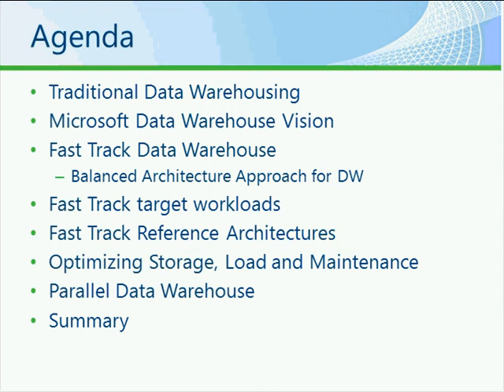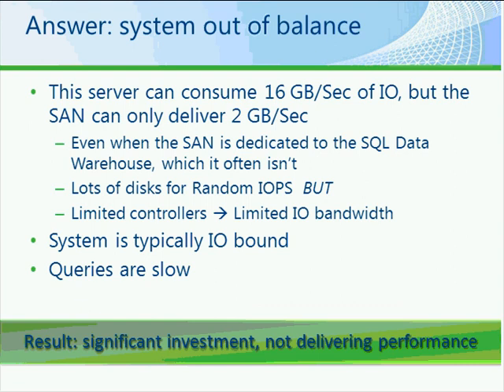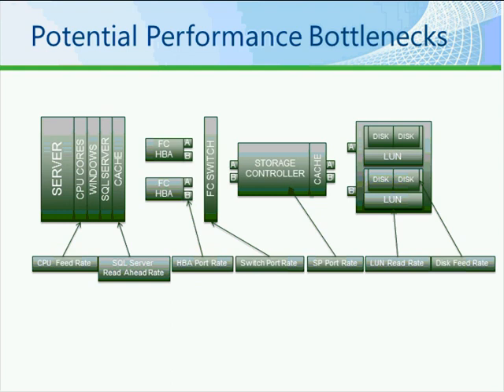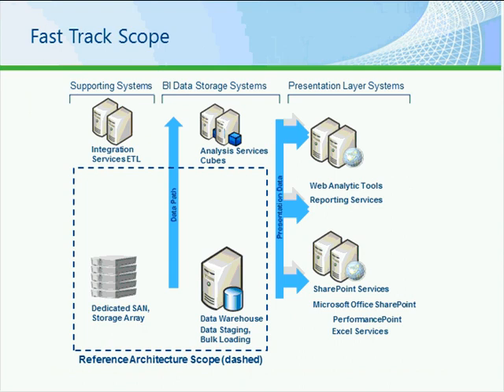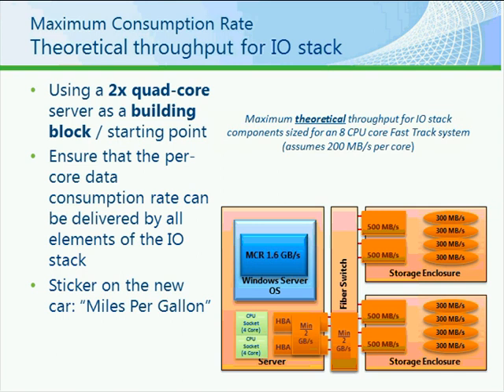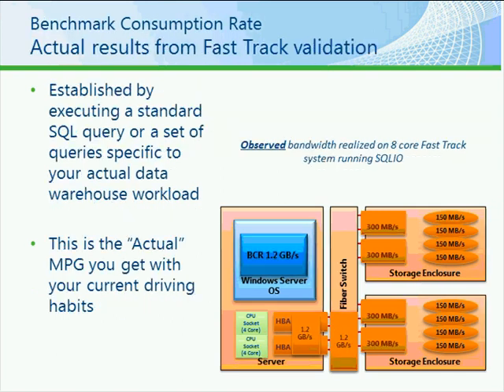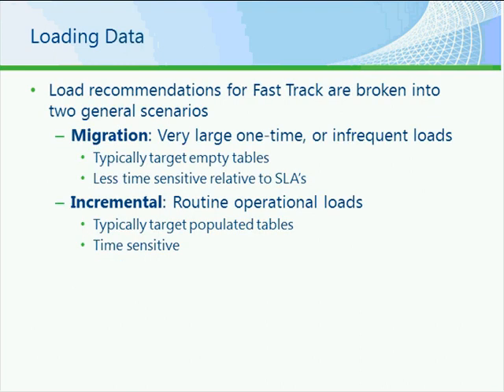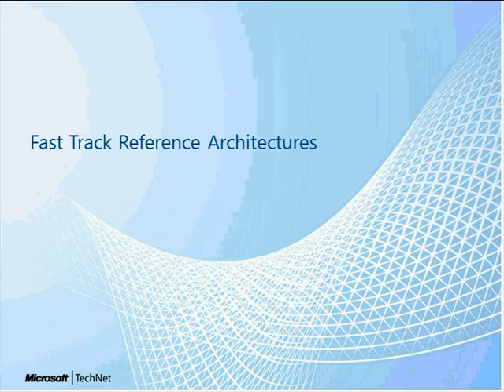Microsoft SQL Server 2008 R2: SQL Server Fast Track Data Warehouse and Parallel Data Warehouse.wmv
SQL Server Fast Track Data Warehouse accelerates your data warehouse solution development with new SQL Server 2008 R2 Enterprise scalable reference architectures for HP, Dell, Bull, EMC, and IBM. Data warehouses built on Fast Track configurations can be fully integrated, symmetric multiprocessor (SMP) "spokes" in a hub-and-spoke architecture. As your data grows to hundreds of terabytes, your Fast Track data warehouse can become part of a scale-out solution on Microsoft SQL Server 2008 R2 Parallel Data Warehouse, a highly scalable, enterprise-class data warehouse appliance that delivers high performance at a low cost through a massively parallel processing (MPP). Attend this webcast to learn more.